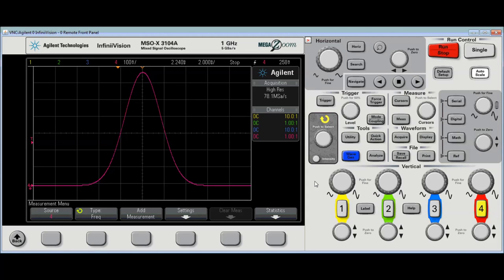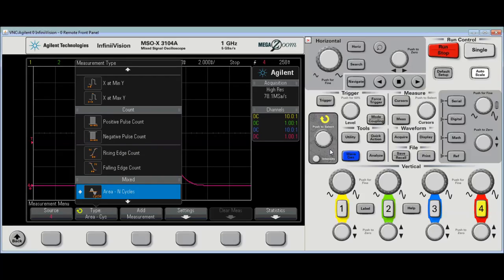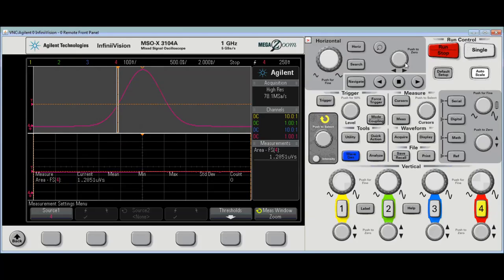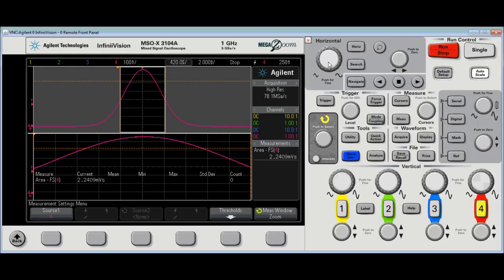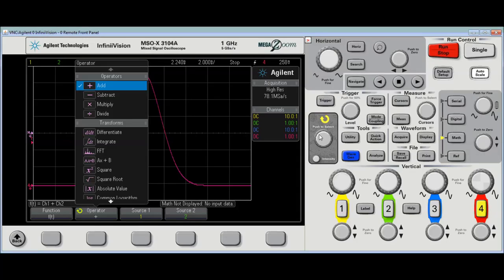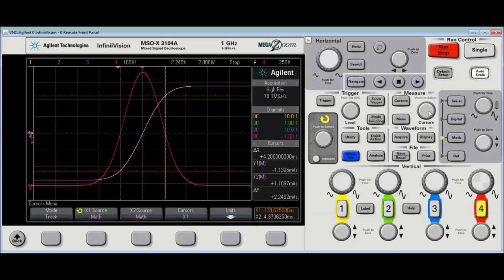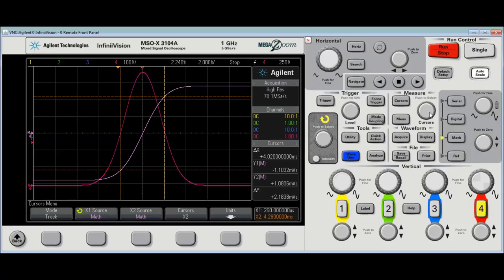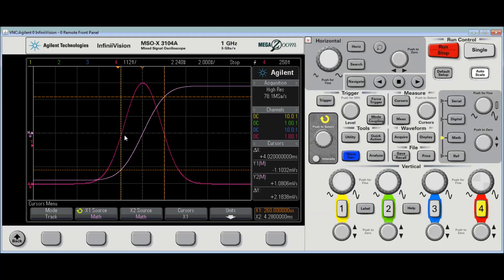Measuring the area under a curve on Keysight InfiniiVision Oscilloscopes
In this video two methods to measure the area under a curve on a Keysight InfiniiVision Oscilloscope are explored.